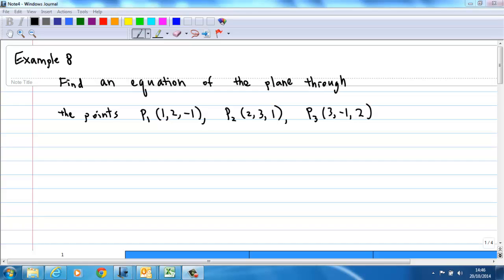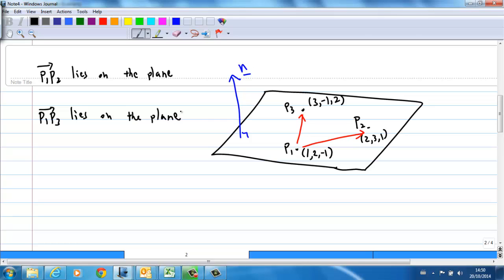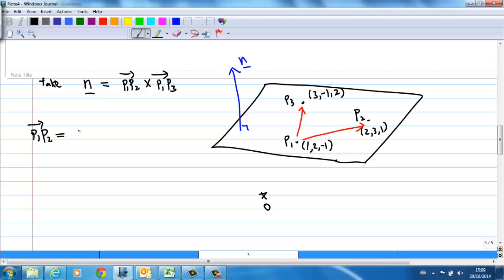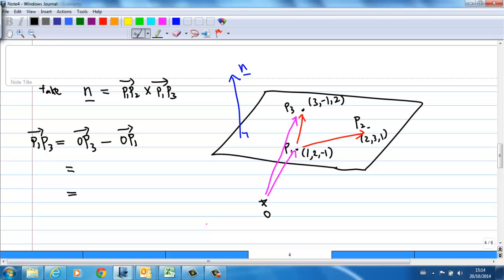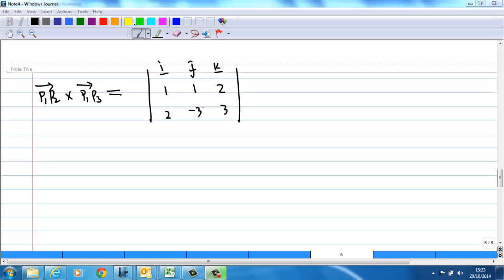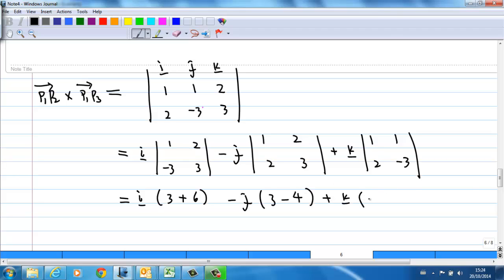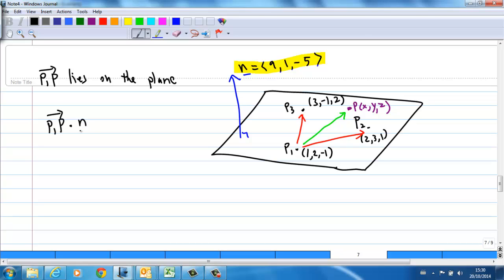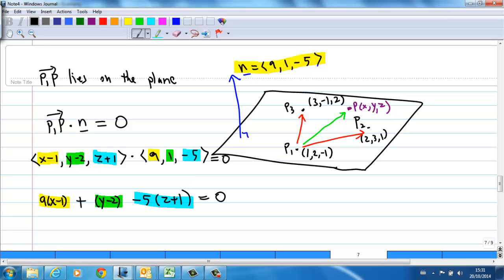Example 8 Equation of the plane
Find equation of the plane passes through three points